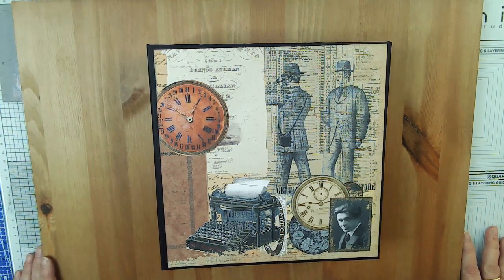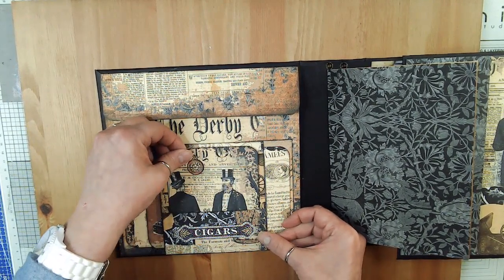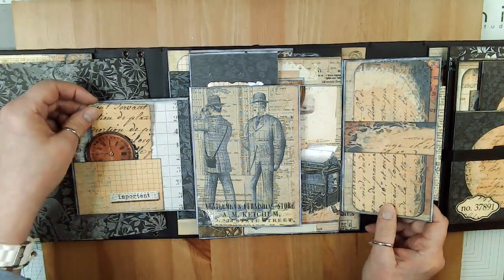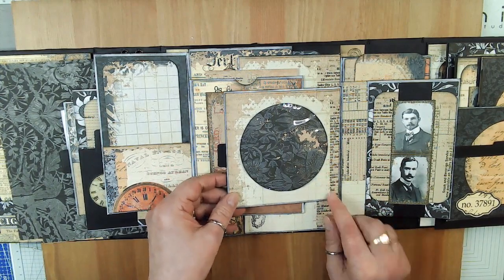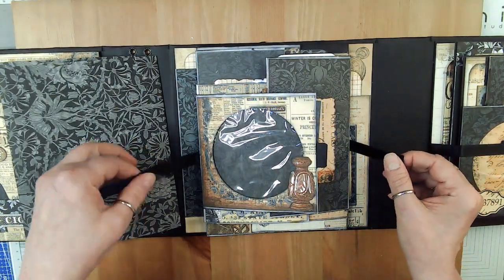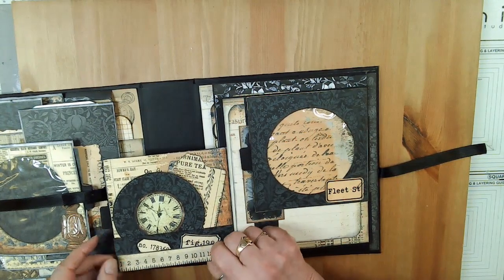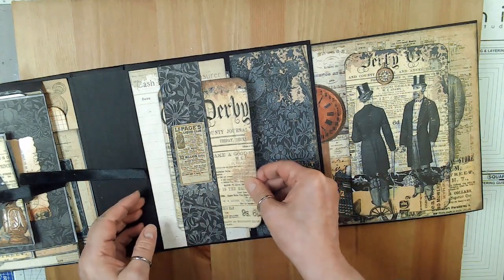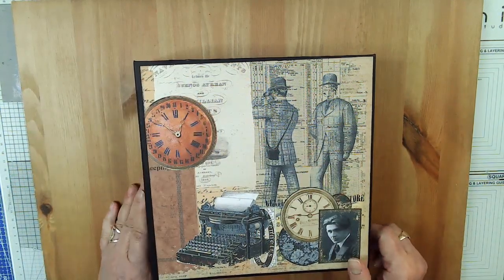A Journal for a Gentleman Video 11 - Flip Through!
The kits I used in this project are the 2 halves of the Gentle-Man kit and the add-ons from a collaboration by Tatty Treasure Shop and CollageType.

You will really enjoy this huge 60-page combo kit and I hope that you check it out!

Get your FREE step-by-step tutorial PDF for my 600+ project videos only

Sweet Pea Papers Facebook Group
Not only do you get the free step-by-step tutorial PDFs, but in the Sweet Pea Papers Facebook group you can promote your YouTube channels anytime by posting videos or posting your channel on YouTube Tuesday.

PDFs are available to others than the Sweet Pea Papers Facebook Group members But you should really check out our fun, friendly gang in the group!